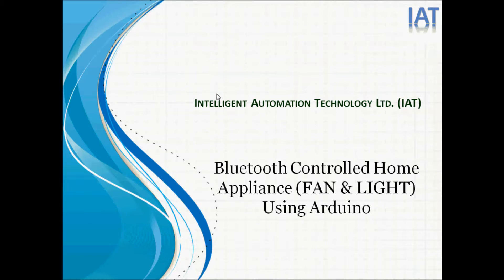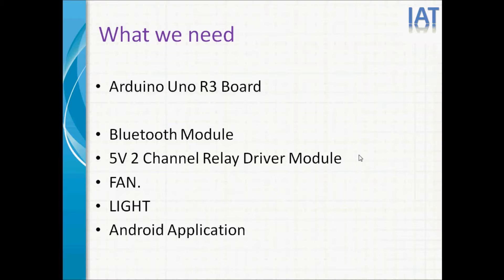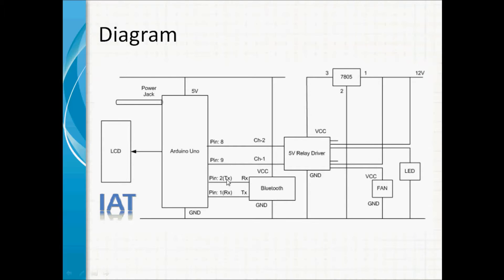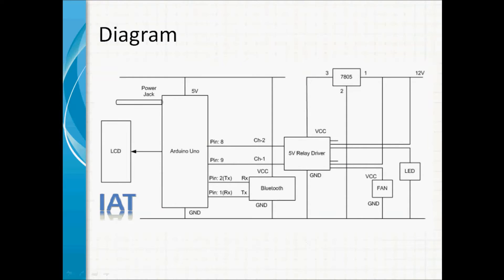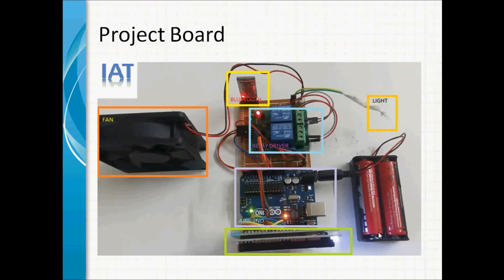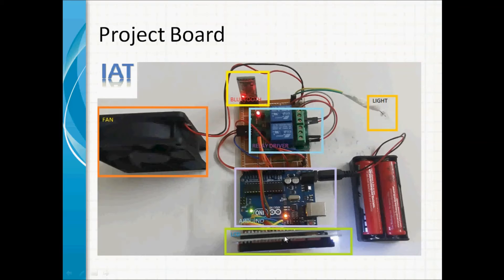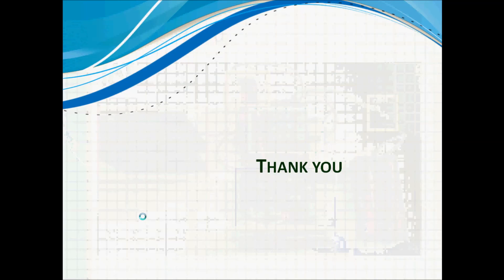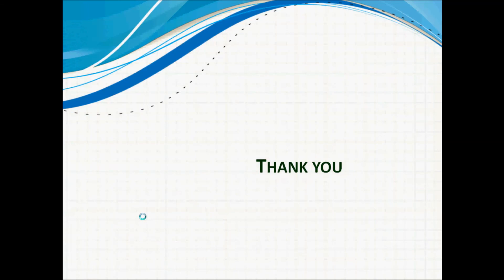Bluetooth controlled Home Appliances using Arduino - Arduino Tutorial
This tutorial will show you how to control home appliance from Android  mobile via Bluetooth using Arduino